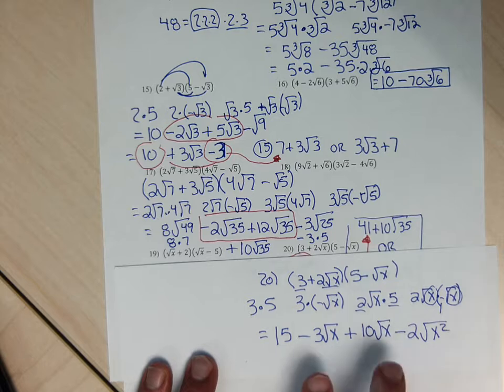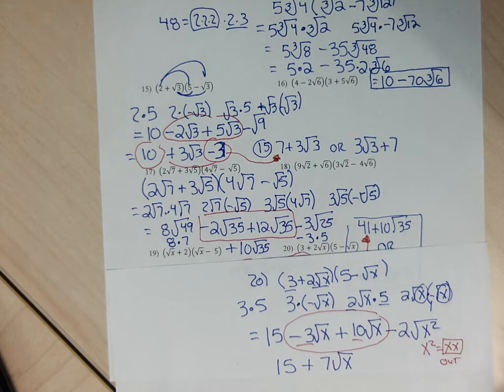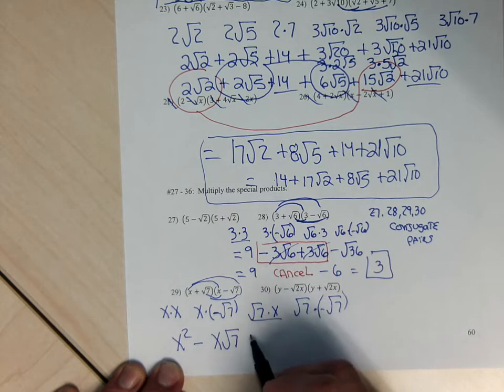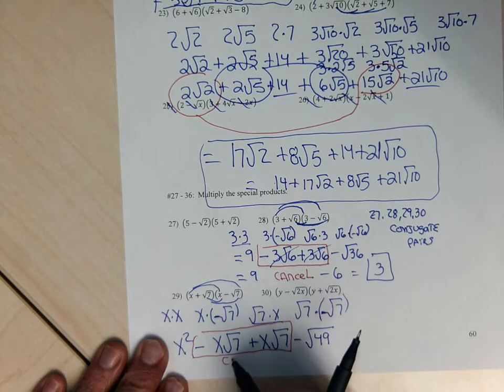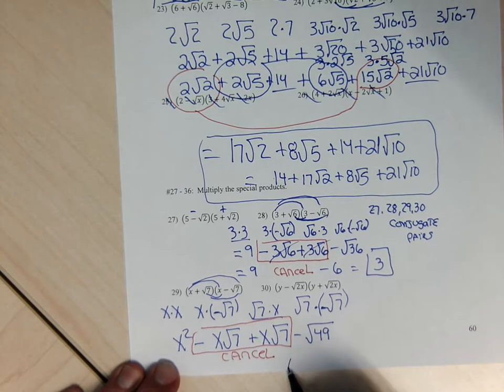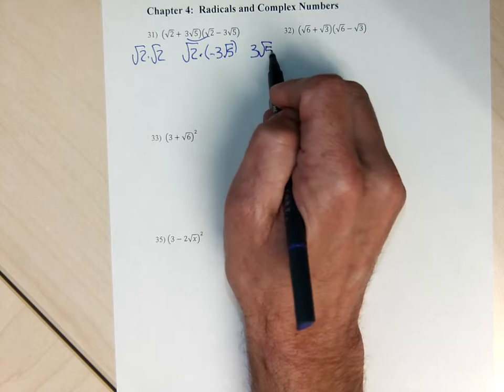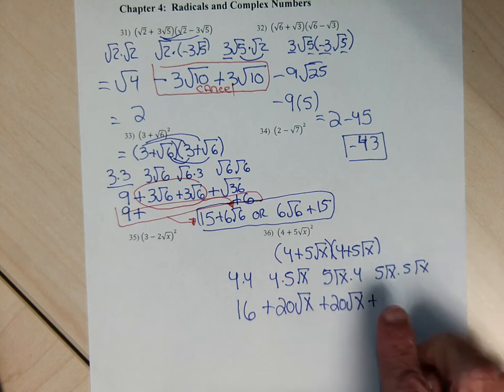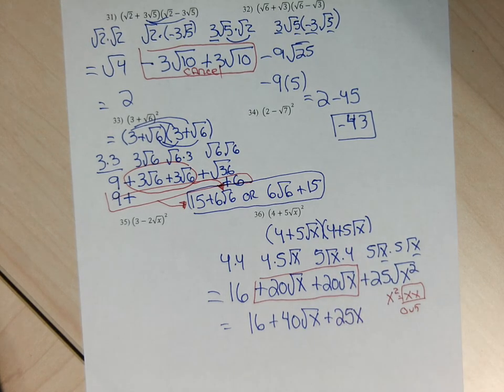section 4 7 part 2 of 2